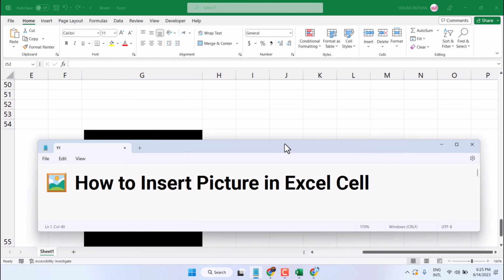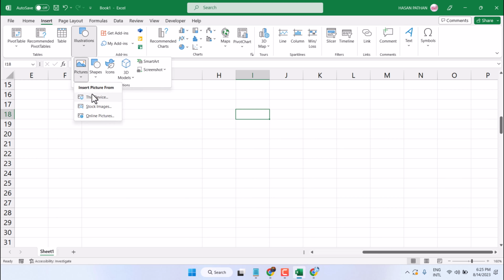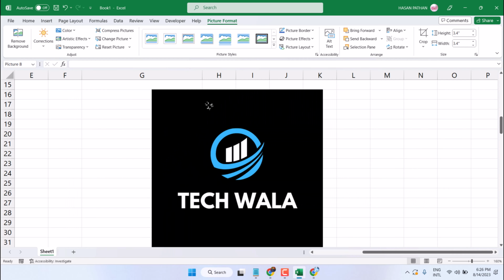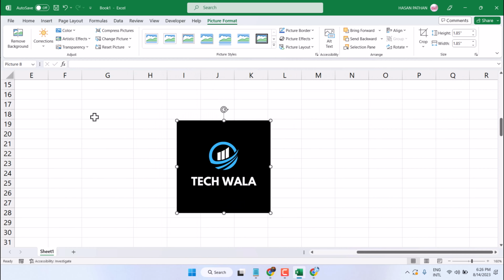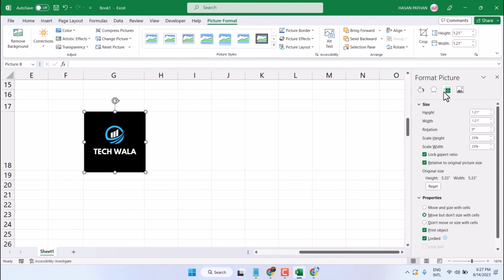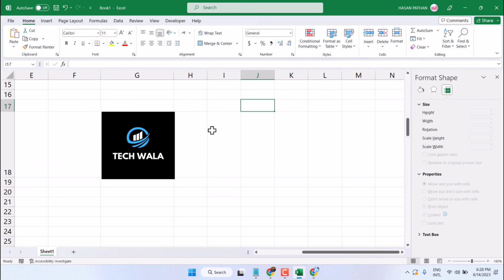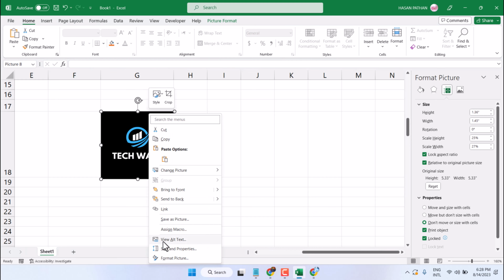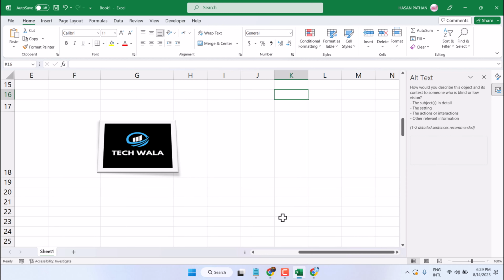How to Insert Picture in Excel Cell🖼️